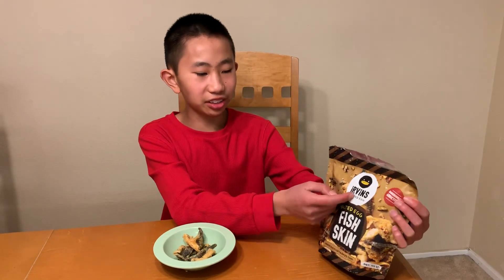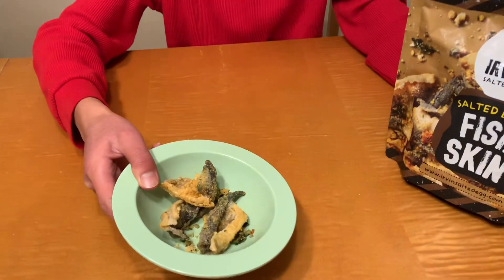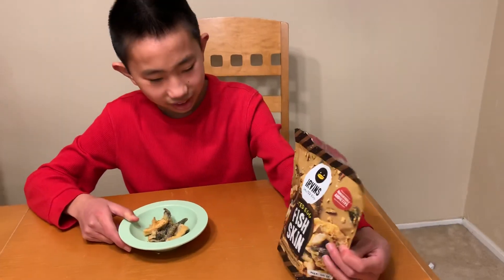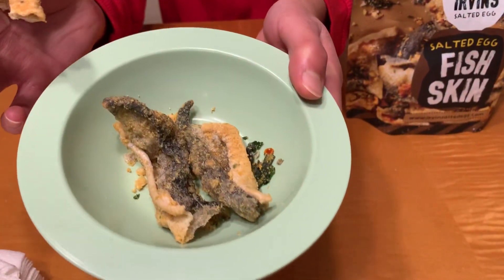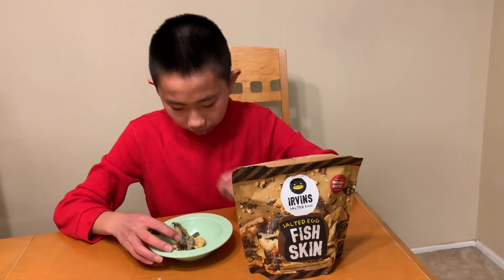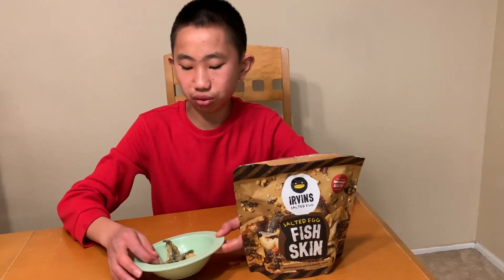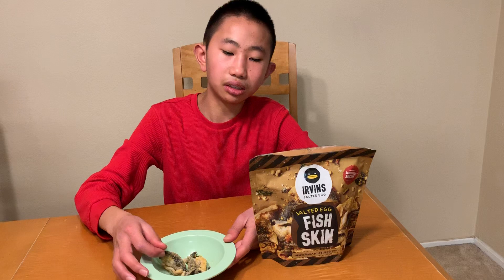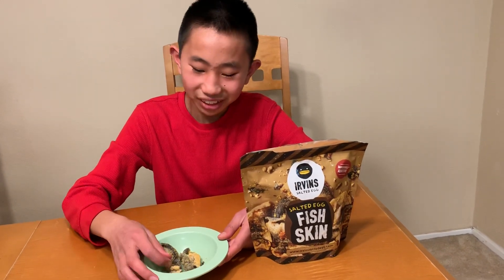Derek’s first bizarre food of 2019, salted egg fish skin.